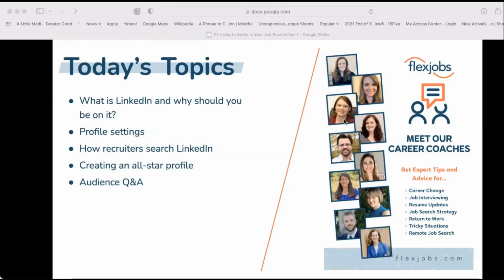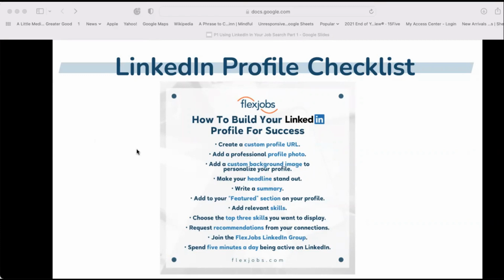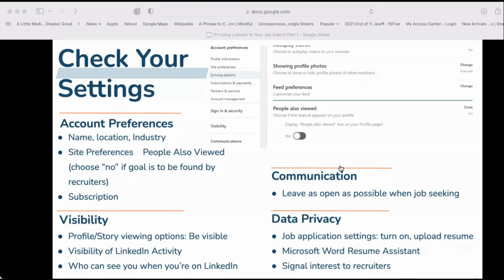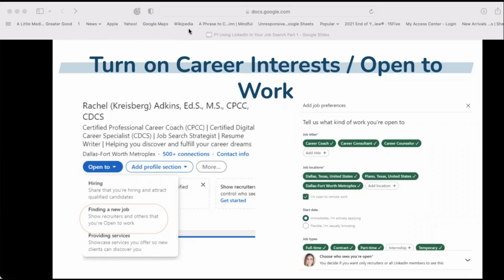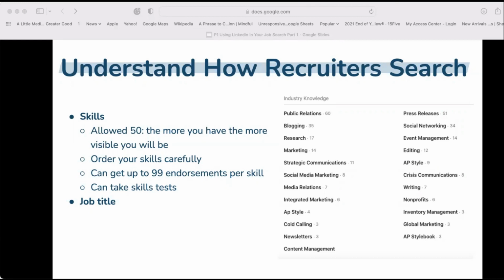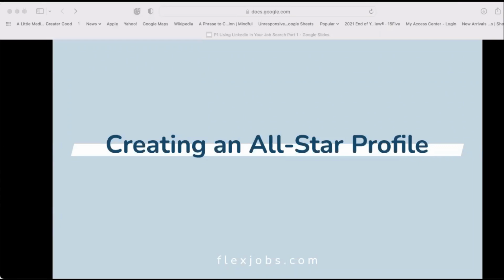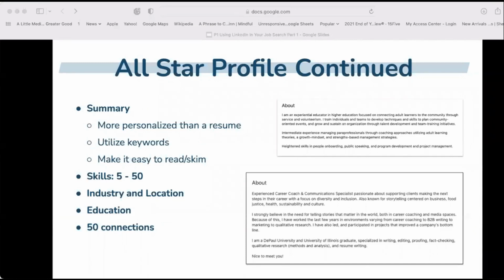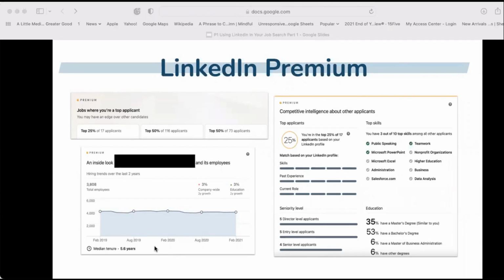How to Successfully Use LinkedIn for Your Remote Job Search Part 1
Your job history is featured on LinkedIn, but so is your photo, qualifications, education, and volunteering information - with your personality sprinkled over all of it. Check out some ways to create a dynamic online profile for LinkedIn in this webinar.

For more info on how to use LinkedIn for your job search be sure to read this blog post:

Save up to 30% on a FlexJobs membership with code YOUTUBE.

ABOUT FLEXJOBS: FlexJobs is the longtime leader in helping job seekers find the highest-quality remote, work-from-home, hybrid, and flexible jobs. You can sign up for premium-level access to our database of hand-screened job listings, as well as job search and career webinars, and many other great resources! Learn today how FlexJobs can empower your job search!